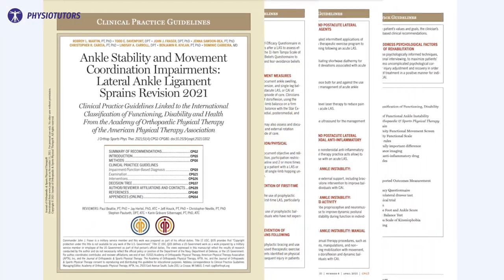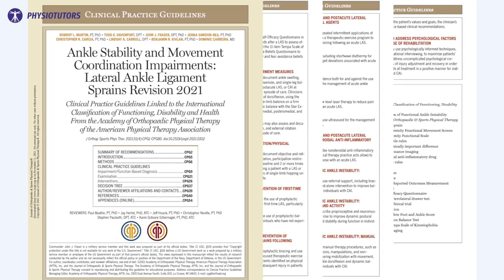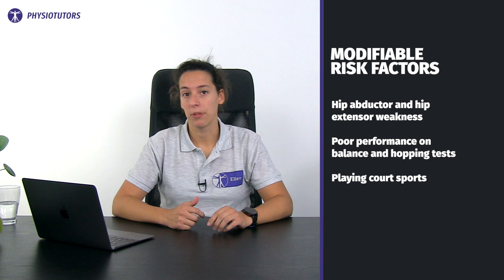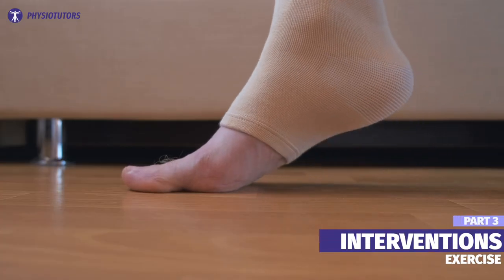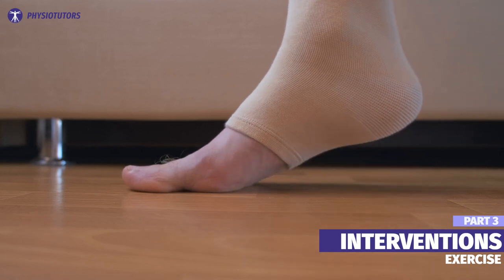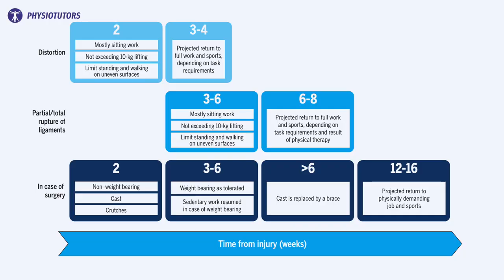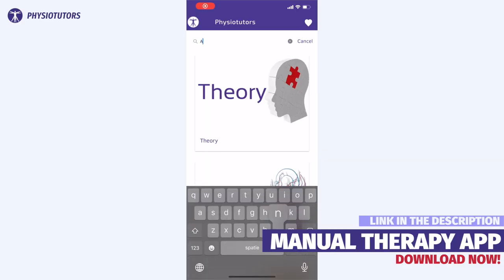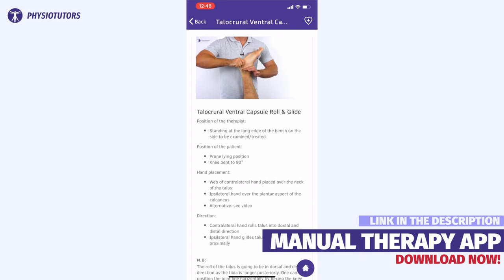Prognosis, Diagnosis and Treatment for Acute Ankle Sprains | SYNOPSIS